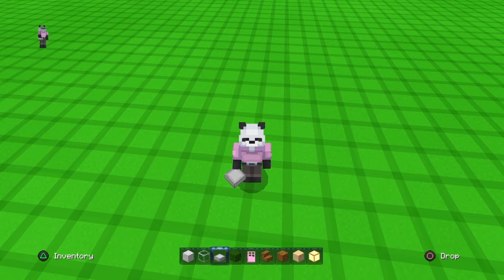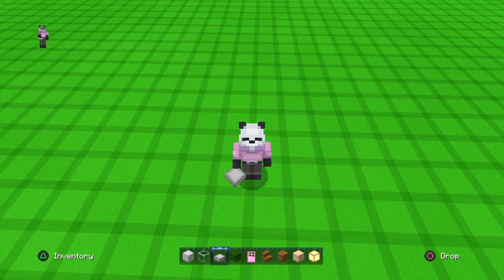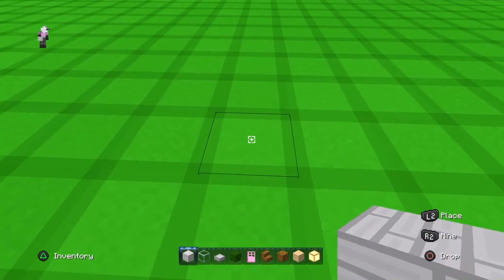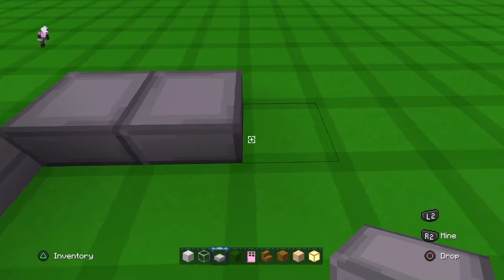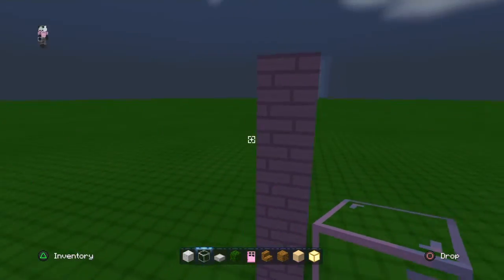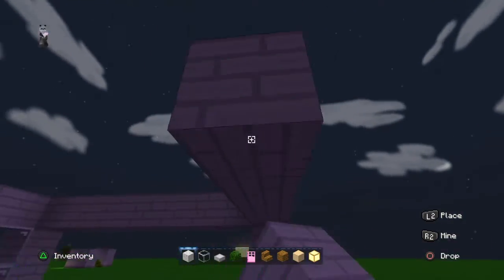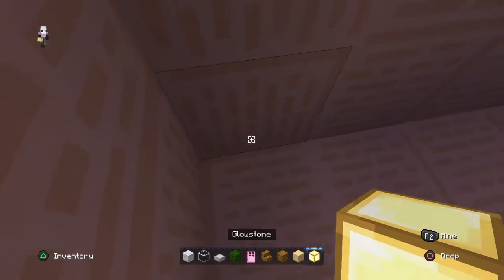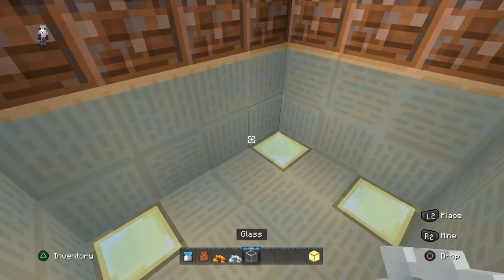Minecraft: How to build a easy large modern house [tutorial] For everyone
Minecraft: How to build a easy large modern house [tutorial] For everyone cool